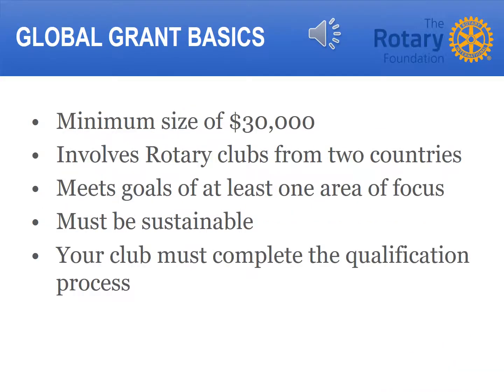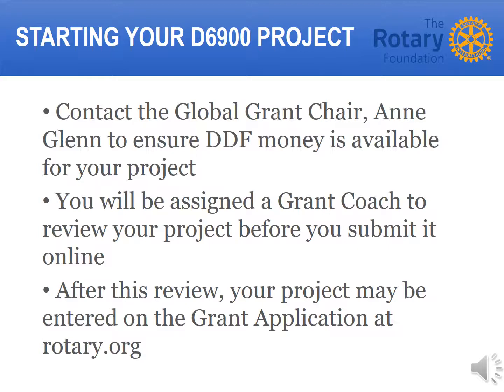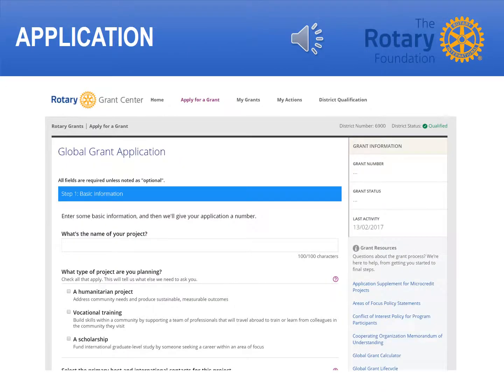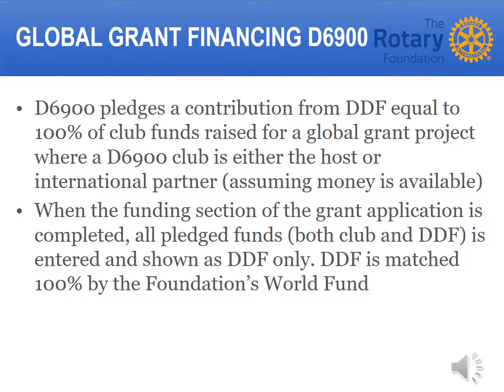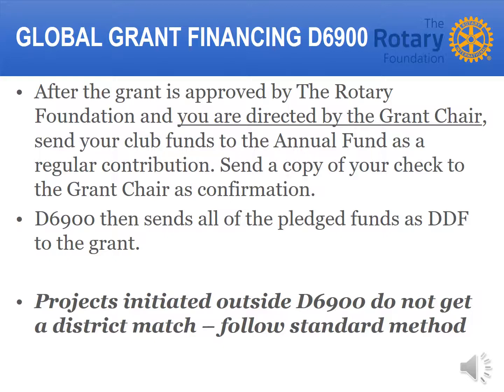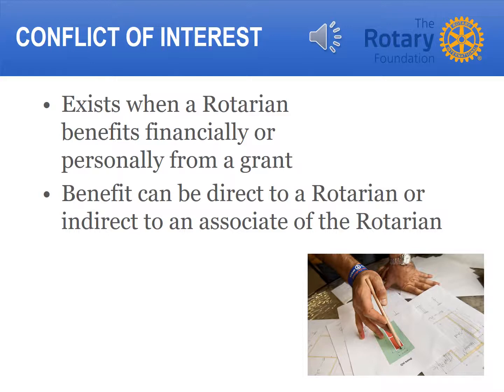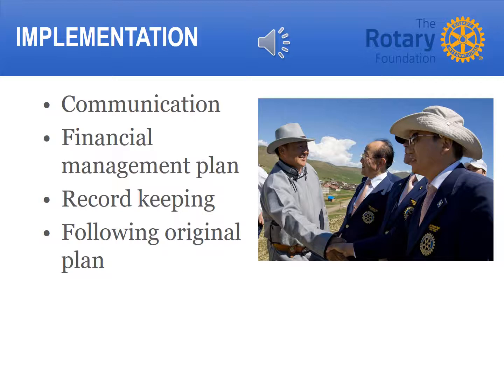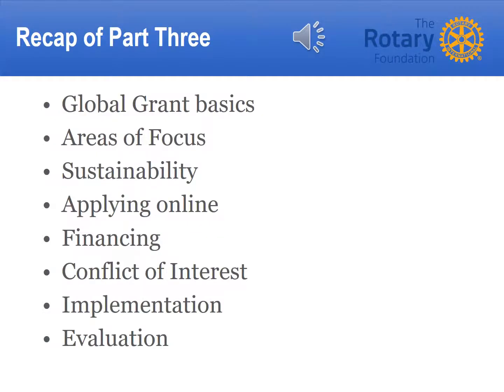Global Grant Training PART 3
Global Grants: Applying For and Implementing a Grant